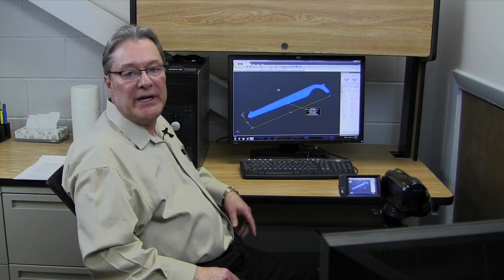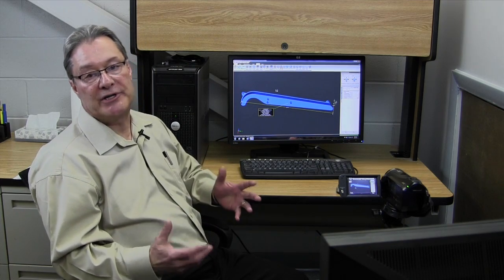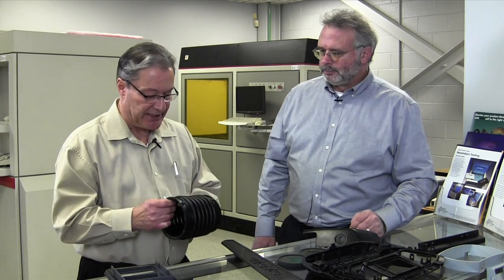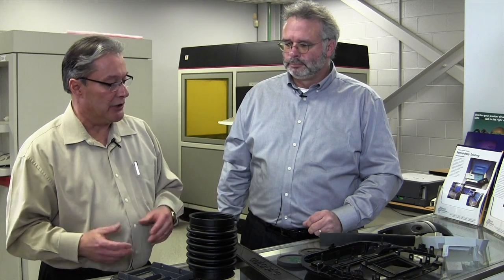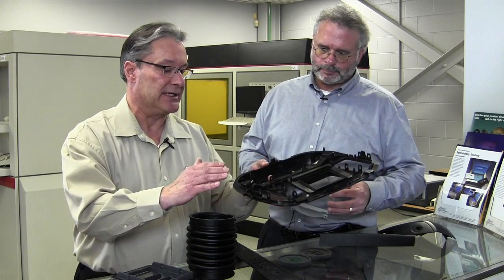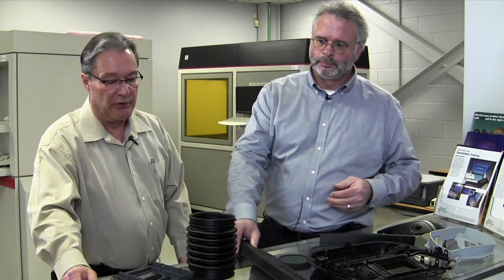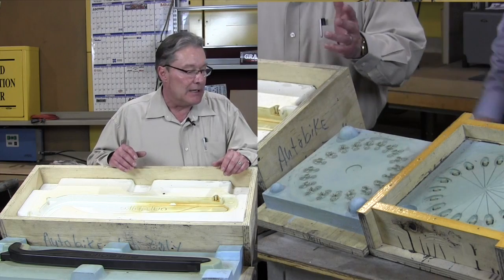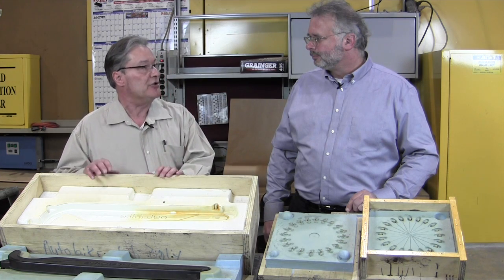How to Produce Cast Urethane parts - SLA (3D Printing)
Producing Cast Urethane parts using SLA patterns and Silicone Molds.